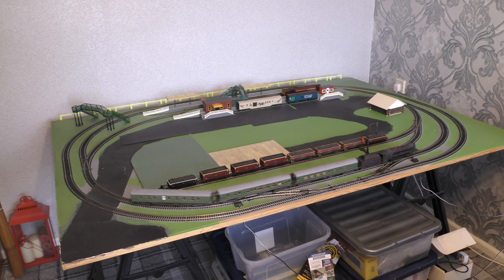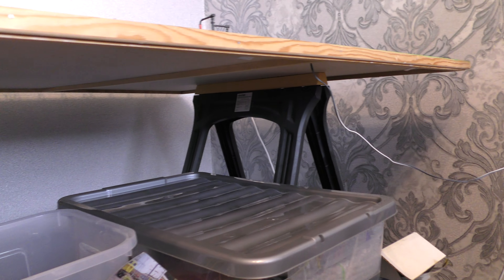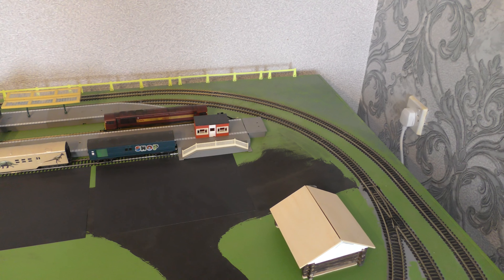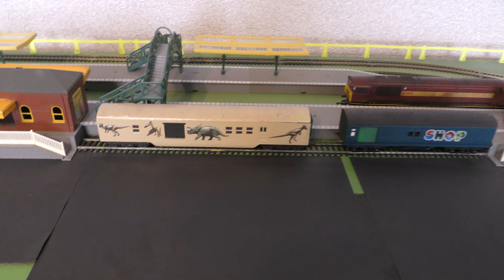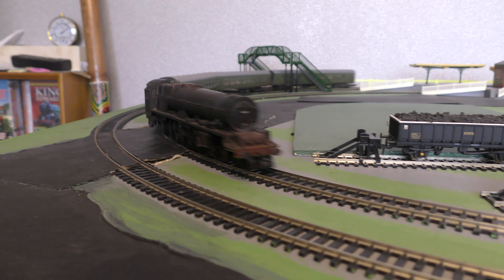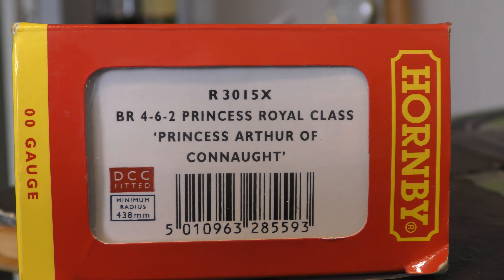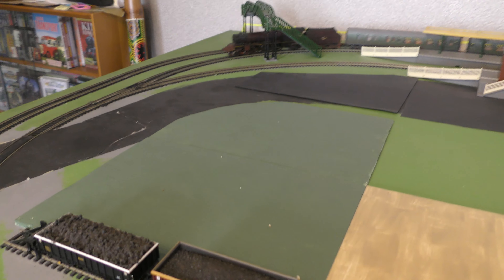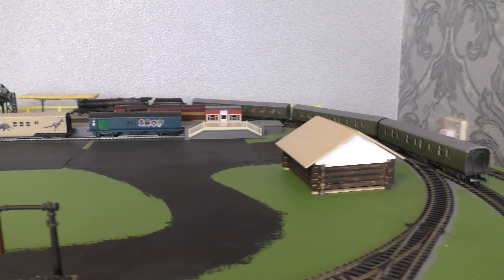6 X 4. Train Set.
A look at a Train Set, on 6 x 4 plywood. The idea is a Train Set for where, there is not much space. The track is pinned on and all scenery, to be lifted off when not in use. board to be lifted up and stored against a wall.